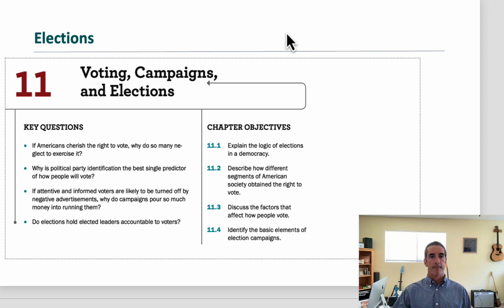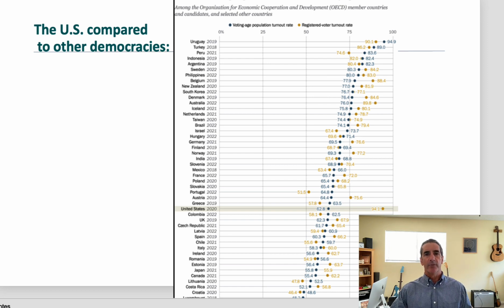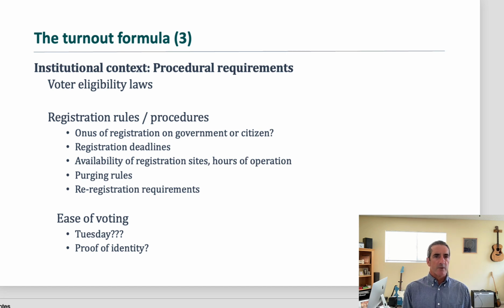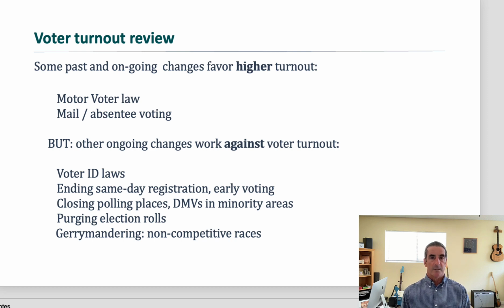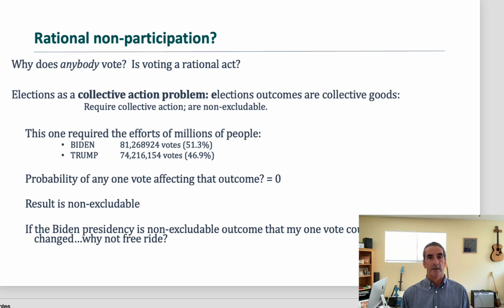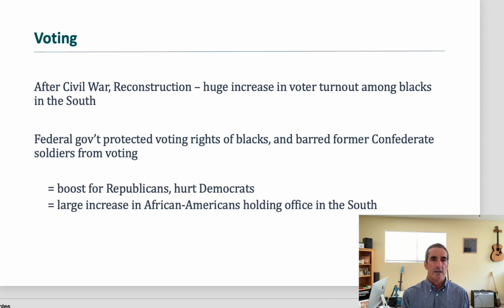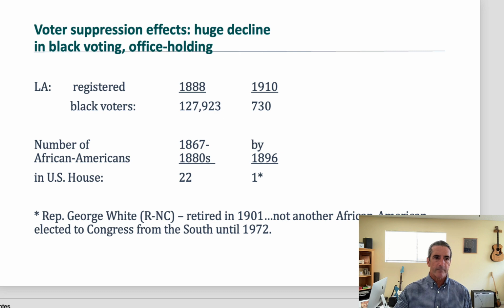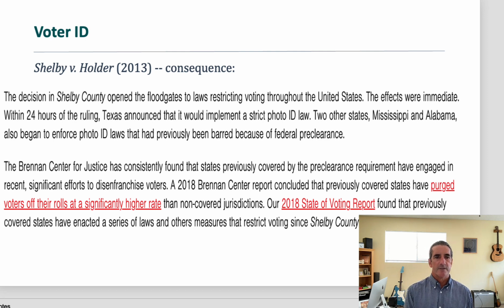LOGIC PPT video Elections Part 1 (2023)